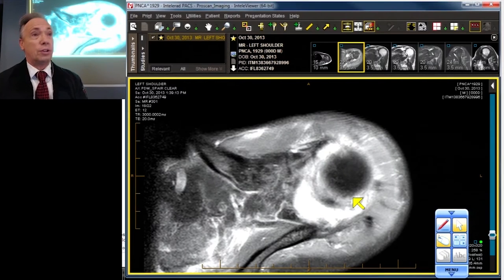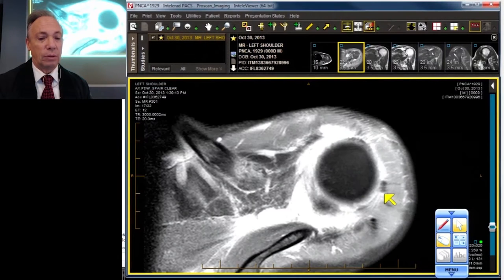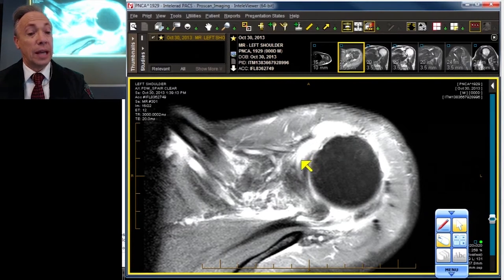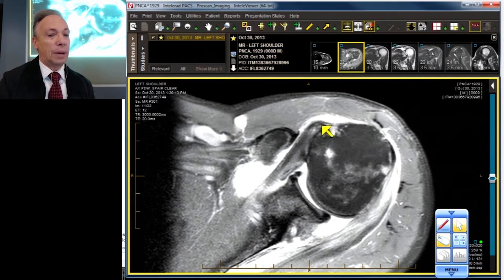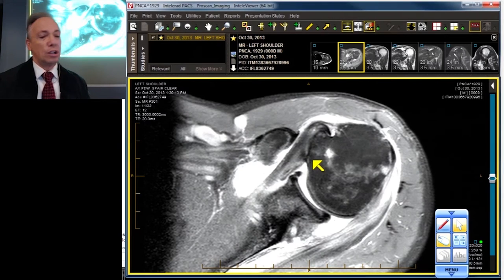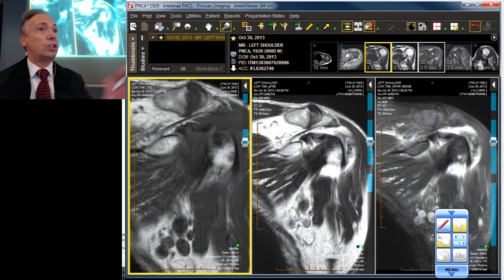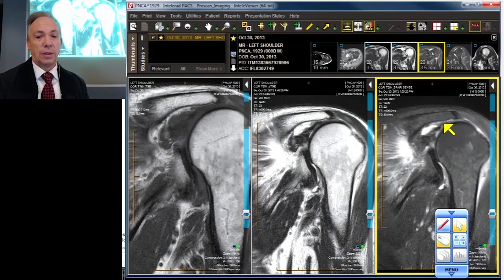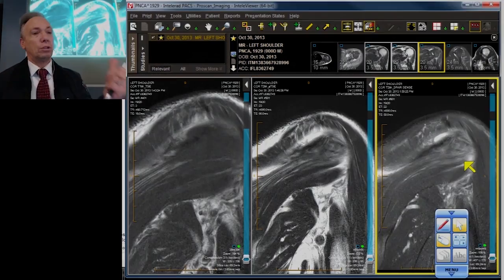MRI Case Review: Shoulder Deep Dive